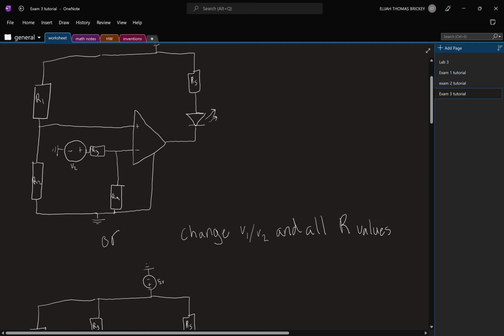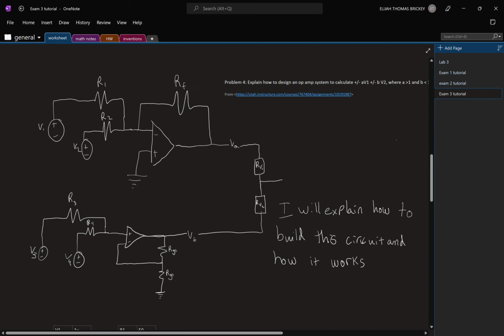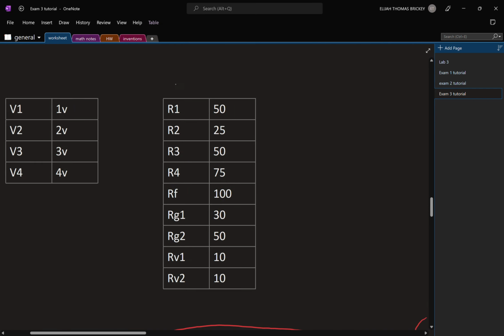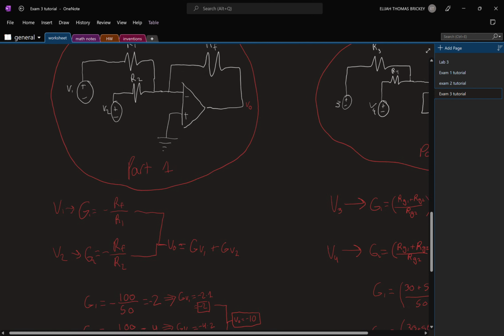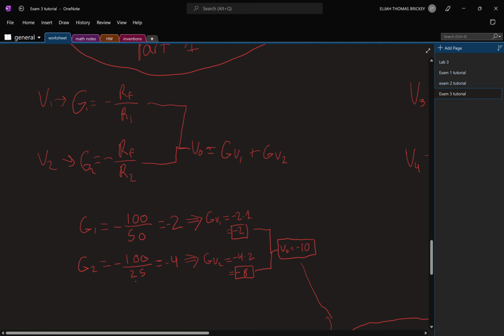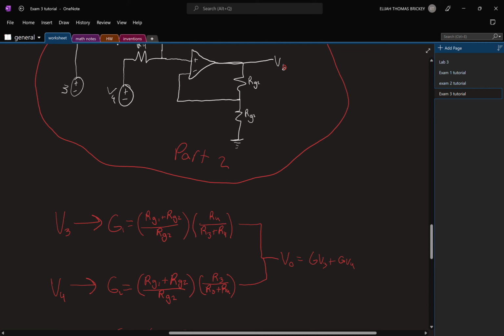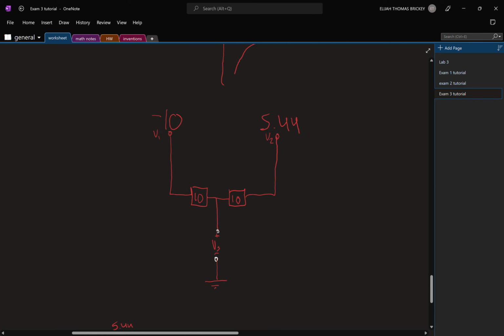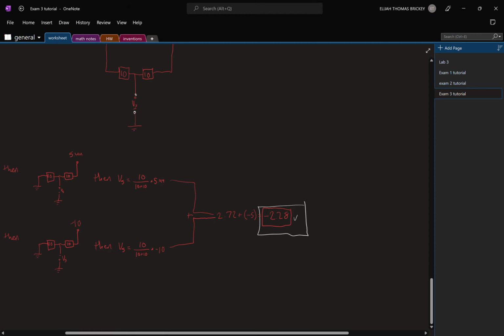exam 3 tutorial video